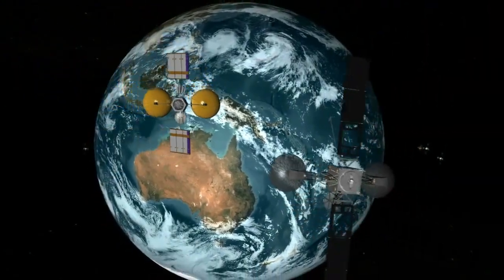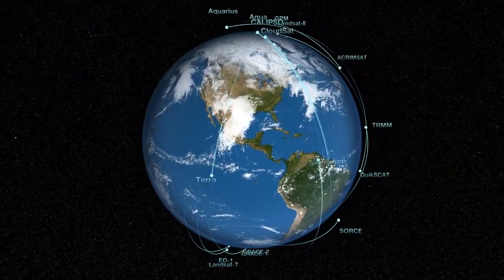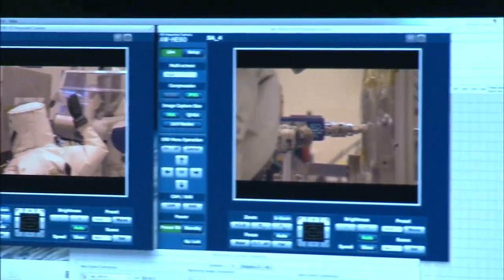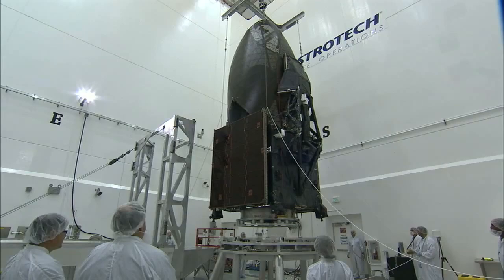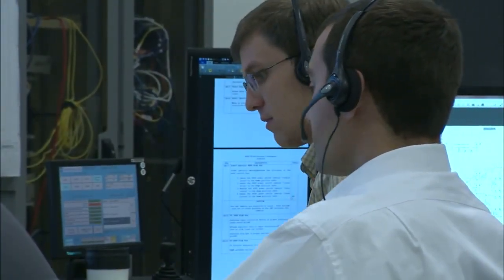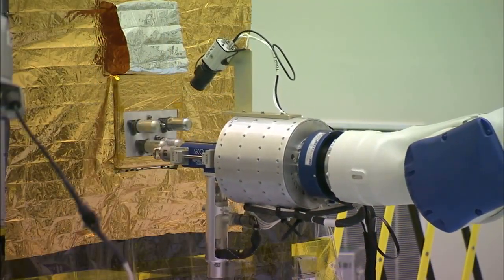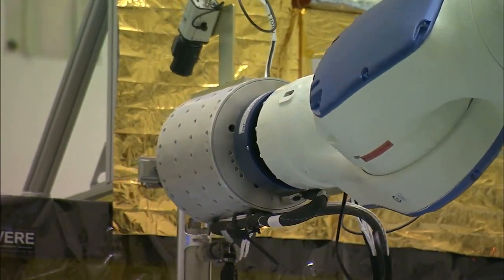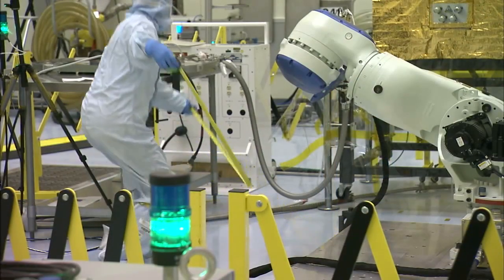NASA Performs Satellite Refueling Tests | Space Science HD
- a NASA team recently demonstrated groundbreaking refueling technology that could add years of service to Earth orbiting satellites.

Credit: NASA